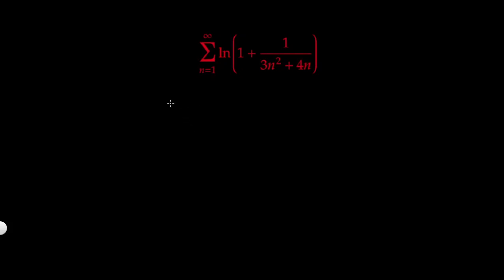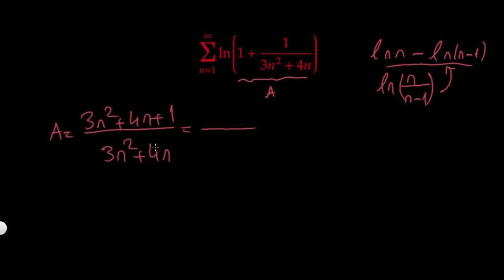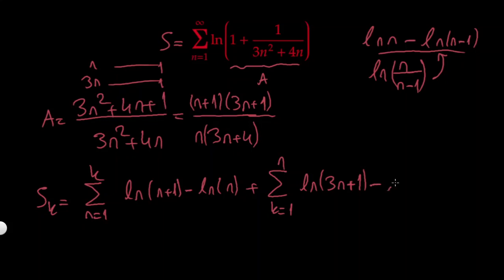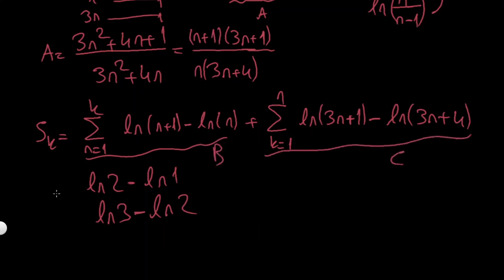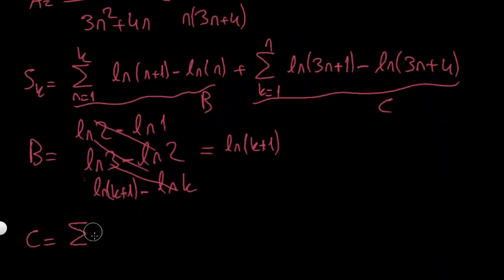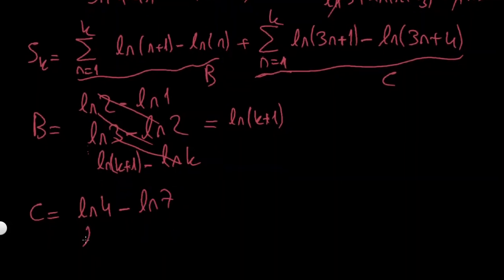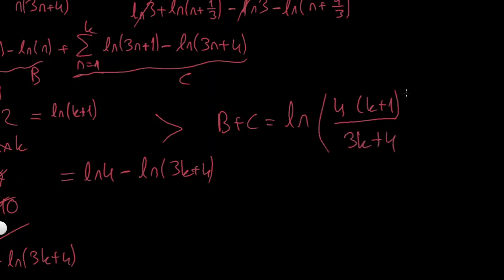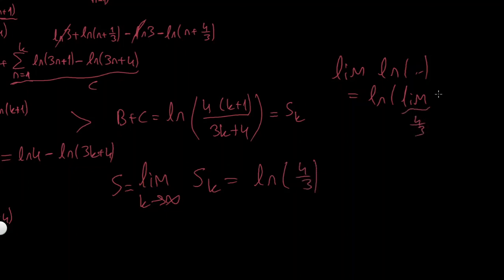Crazy Looking Infinite Sum